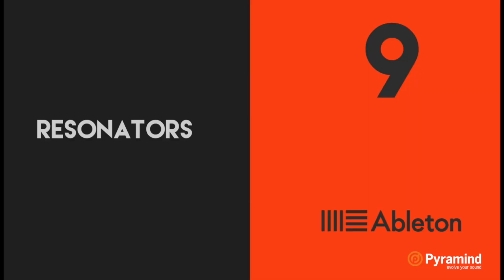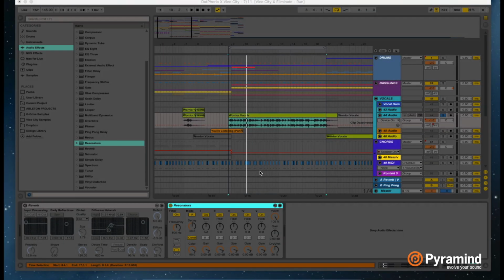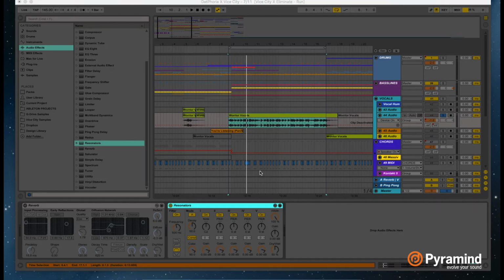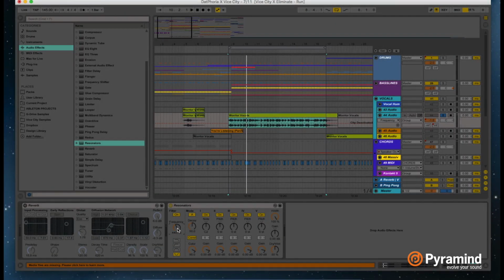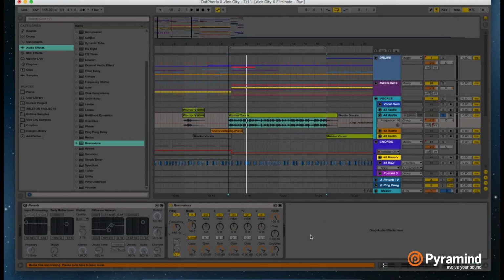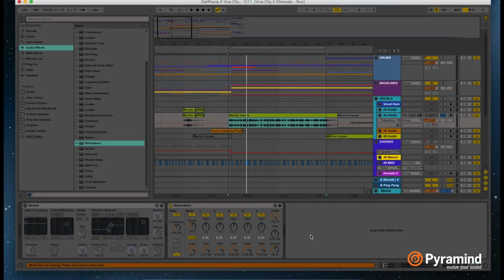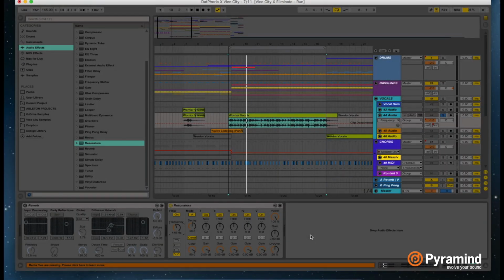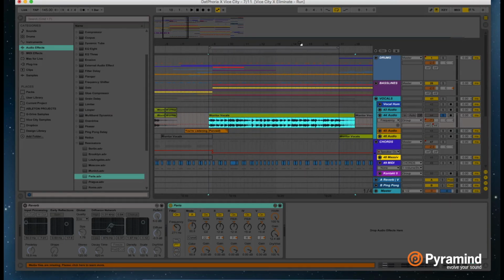Harmonics & Textures w/ Resonators | with Vice City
In this video you will be learning everything you need to know about the Resonators effect in Ableton Live. You will see step by step how to give any sound a totally different
character.